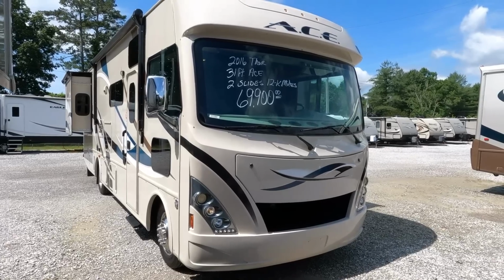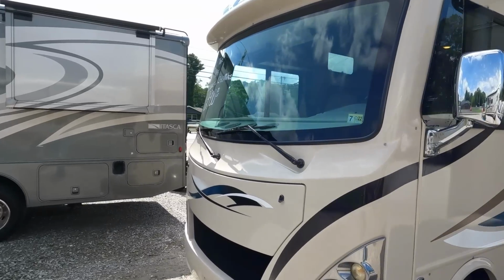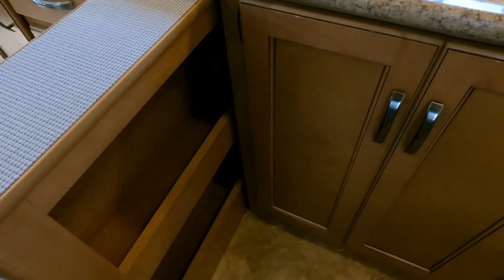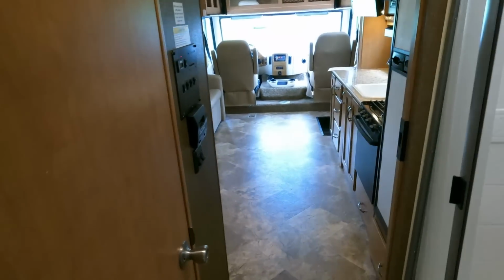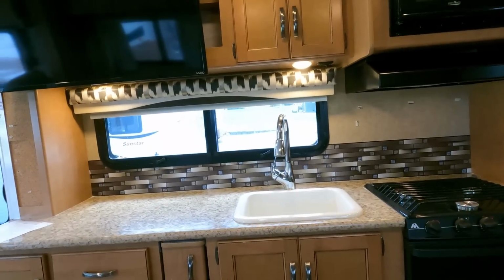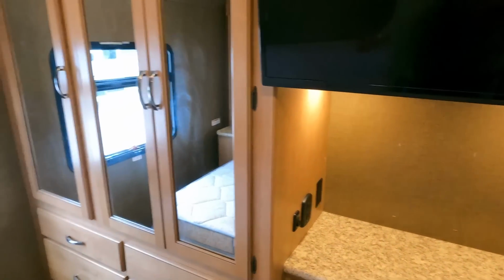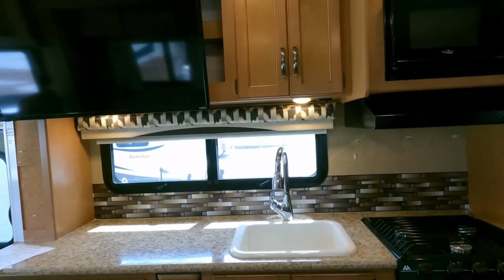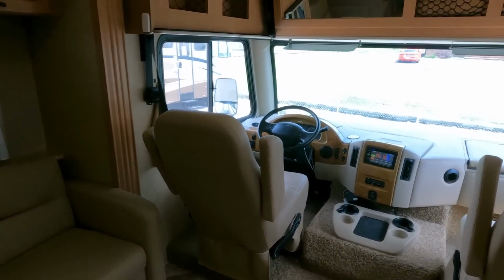SOLD! 2016 Thor ACE 30.1 Class A. 2 Slides, 13K Miles, 362 HP. Jacks, Sleeps 7 Very Nice RV! $69,900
Click on the link to check our to verify the availability of this unit and to view our current inventory of used RVs

Year:  2016

Stock # 6582

VIN:  1F65F5DY5F0A10102

Make:  Thor Motor Coach

Model:  A.C.E.

Model Number:  30.1

Length: 30 ft. 10 in.

Slide Outs: 2

Miles: 32,328

Chassis:  Ford F53

Motor Size: 362 HP 6.8 Liter Triton V10

Generator: 4 KW Onan Gasoline

Furnace: 1 LP Ducted Furnace

Air Conditioners: 1 Ducted Unit

Sofa:  Sleeper

Table: Booth (Makes Bed)

Water Heater:  6  Gal DSI

Master Bedroom Bed Size:  Queen Bed plus Full Bed in Cab Over

 Price is Discounted to $69,900 which is haggle free/firm (no matter if you pay cash, finance, and or trade)  and includes a basic inspection by our RV Techs to be completed after purchase which includes us making sure the generator, water systems, roof airs, steps, drivability and RV refrigerator/freezer functions correctly only. We will plug RV up and let customers check other systems for themselves before purchase, Also includes a  starter kit, Temp Tag, a year of free camping (up to 21 nights, 7 at a time at select RV resorts), and more.  We offer discount nationwide delivery (we have sold RVs to all 50 states, Canada, Europe, and even Australia so you are never too far away for us to save you money on a pre-owned RV). We have some great financing with approved credit and down payment. Parkway RV Center also does not charge any doc fee, no prep fee, no tag/title fee, etc. Don't fall for the big RV dealer fee scam. All those Fees are 100 % dealer profit !!

Important Information About Our Online Inventory :
We have made every effort to ensure accuracy in the information provided. Specifications, equipment, technical data, photographs, video, and illustrations are based on information available at the time of posting and are subject to change without notice. To receive or verify current product information, please contact the dealership All units are subject to prior sale and just because it is posted for sale online does not guarantee it is in stock or available for purchase. Please contact the dealership to verify availability and make an appointment before coming to look at RV in person. Parkway RV Center Inc. is not responsible for typographical errors in the price, or errors description, year model, or condition, of a vehicle's listed equipment, accessories, price, or warranties. Any and all differences must be addressed prior to the sale of this vehicle. Please note motor homes may be built on the previous year's model or years model chassis. We list the Units by year model listed on the title, On eBay transactions feedback must be left before the unit leaves our dealership   The decision to sell an RV regardless of price or any other factor is solely determined by Parkway RV Center Inc